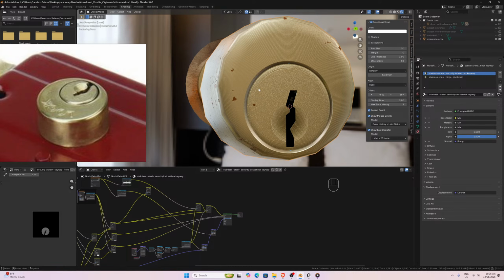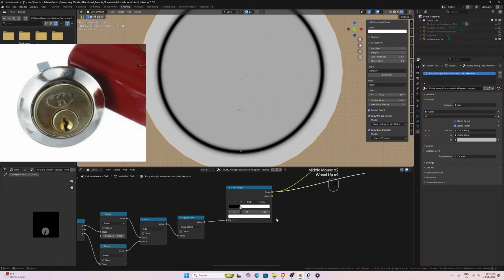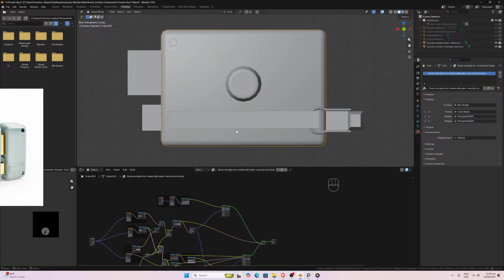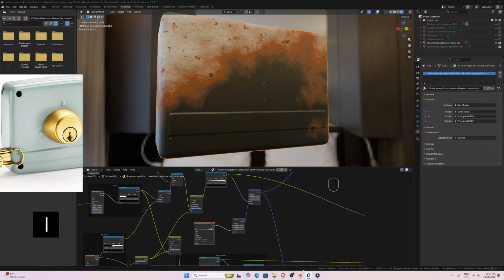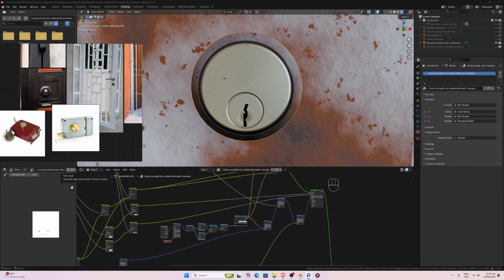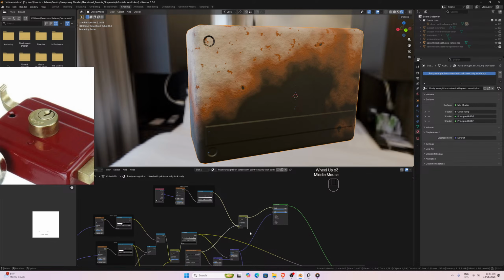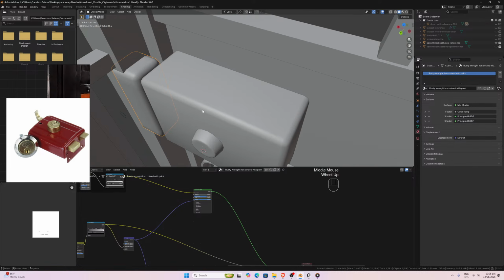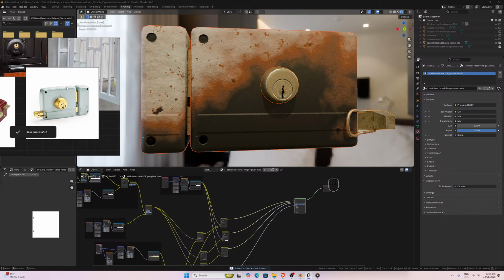(Day 139) Blender 3D: Abandoned Zombie City - The security door lockset is completed